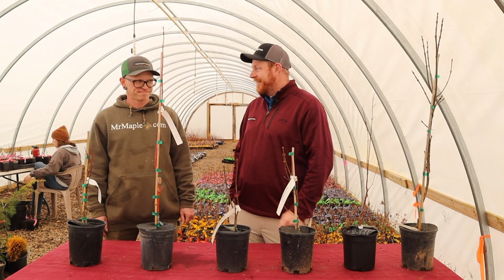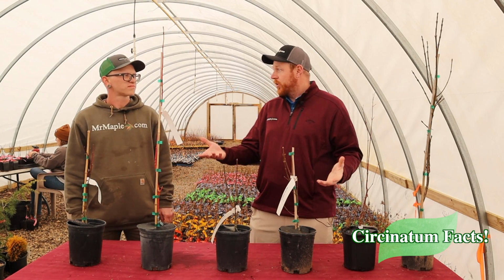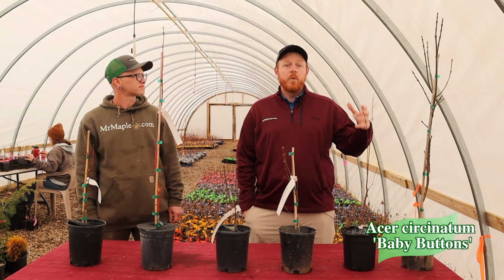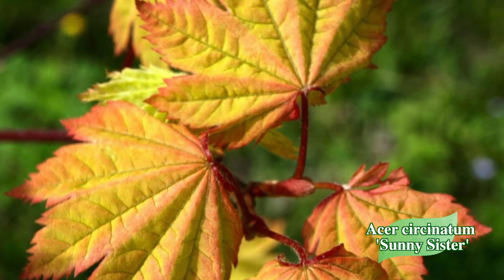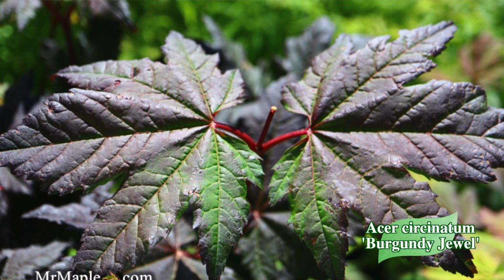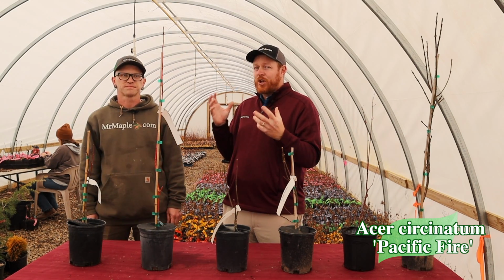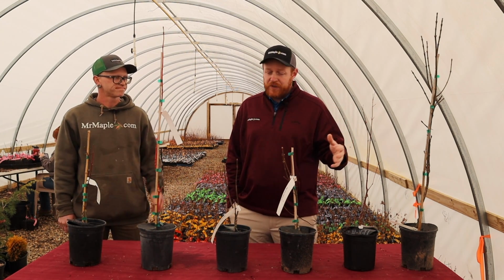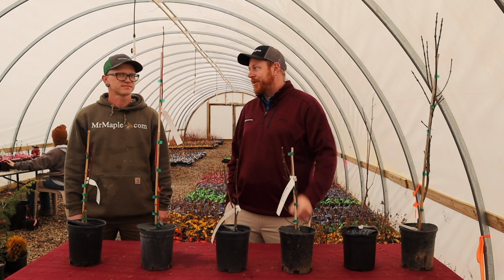Acer circinatum Showcase | The Vine Maple Saturday Showcase